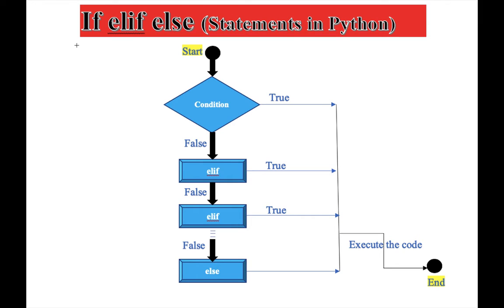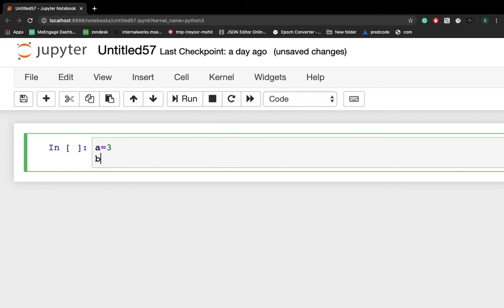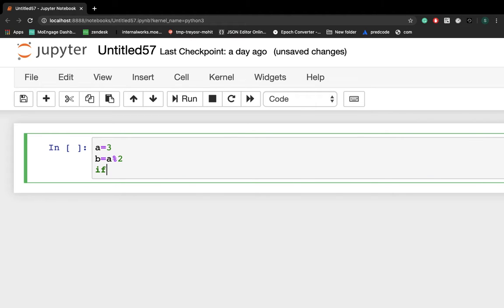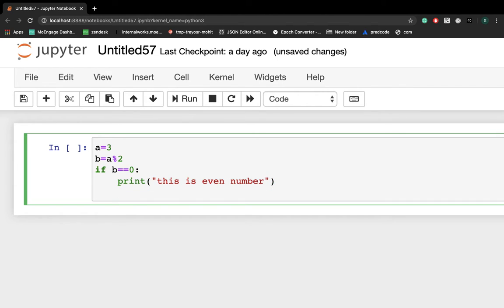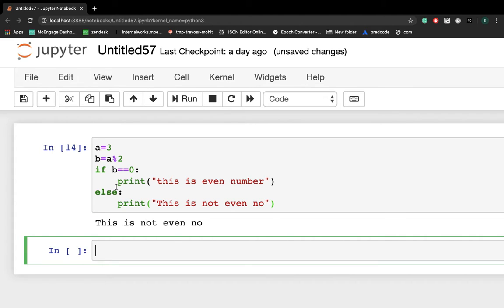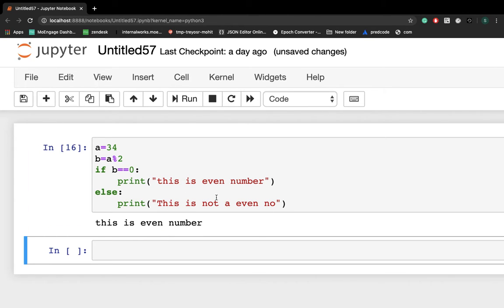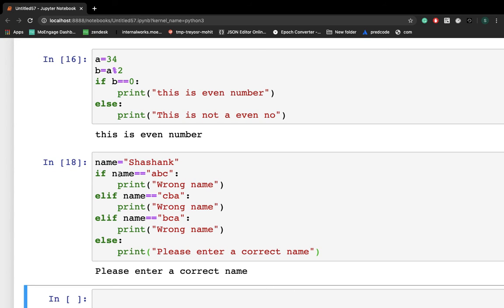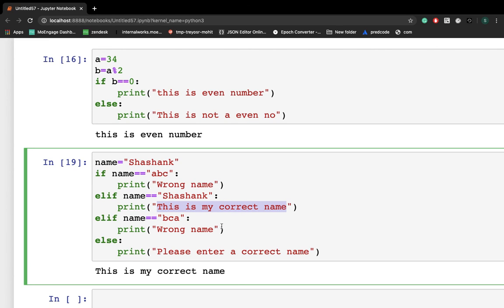if else statement in Python [English] [Hindi]